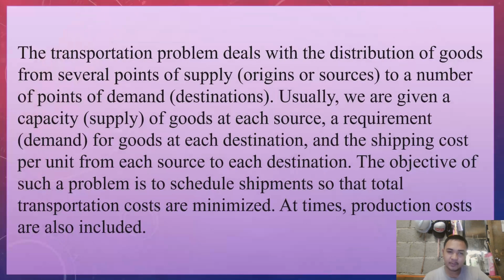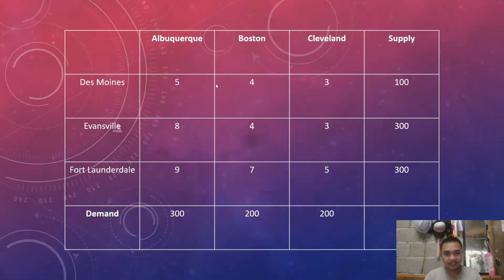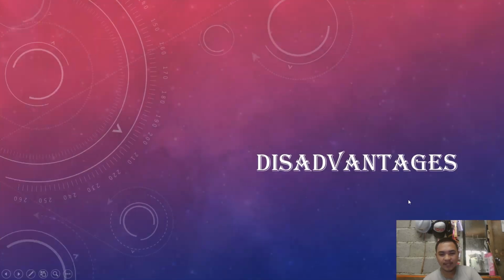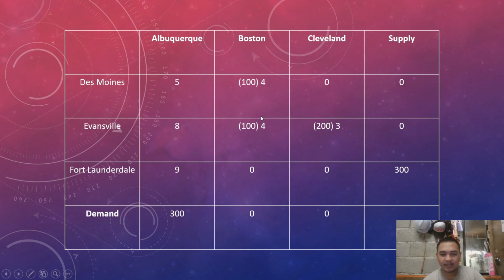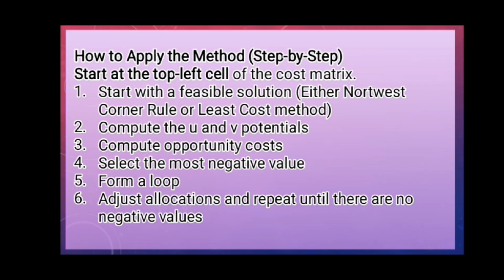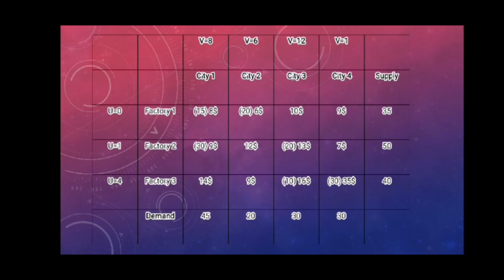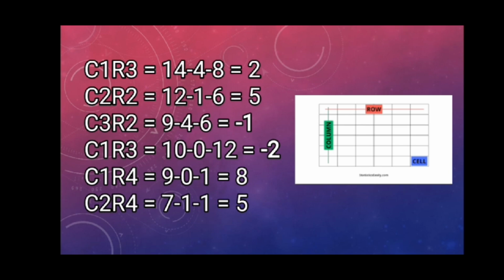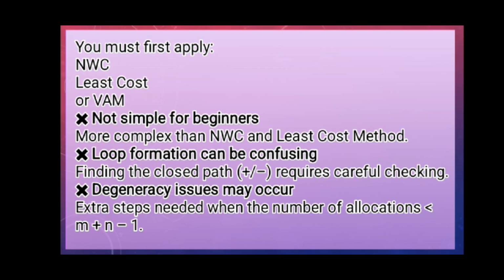North West Corner Rule, Least Cost Method, and MODI Method